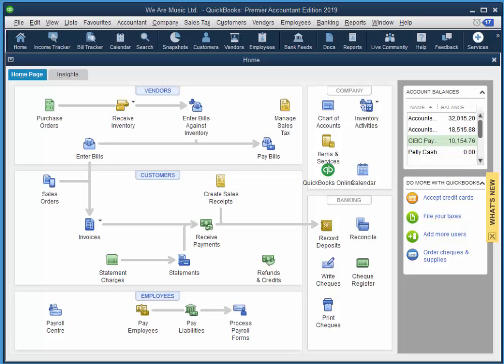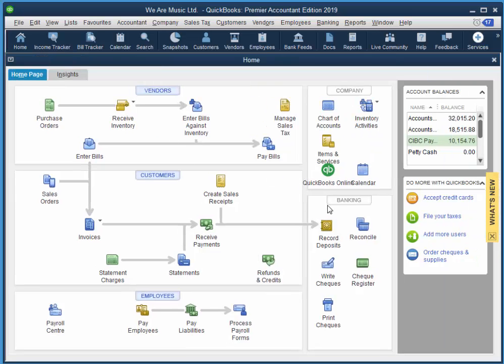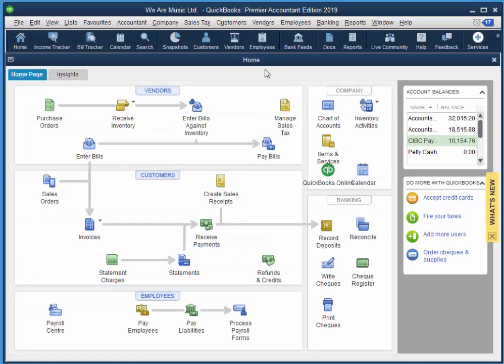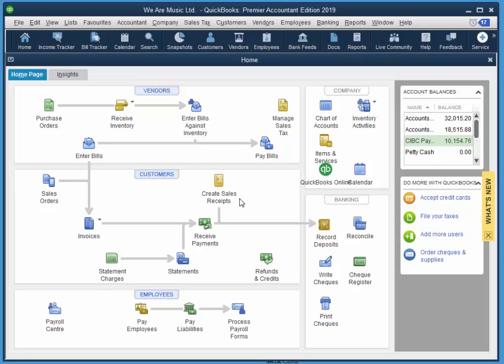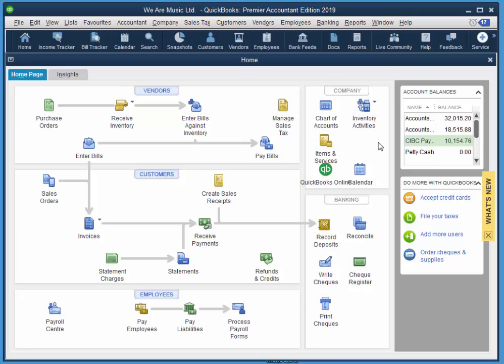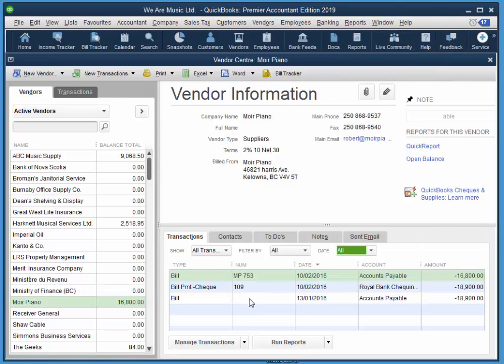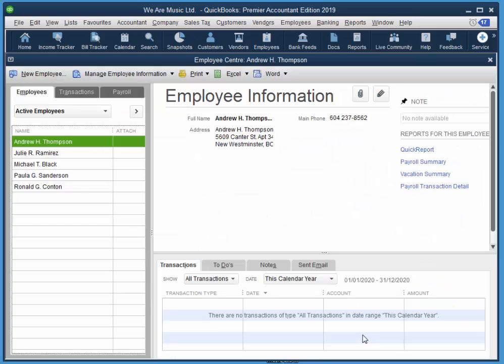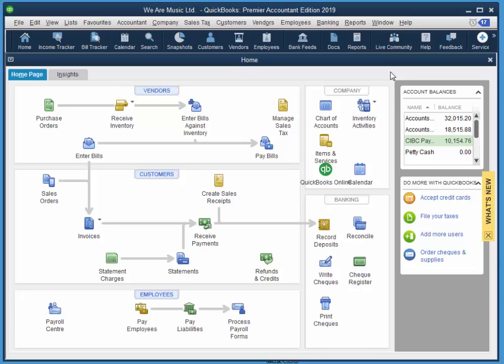QuickBooks Exploring the QuickBooks Interface